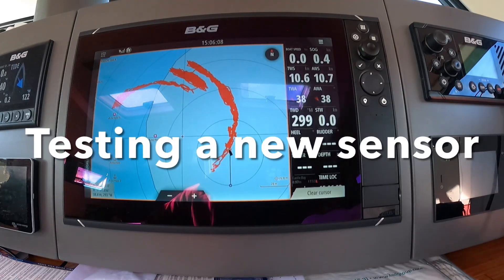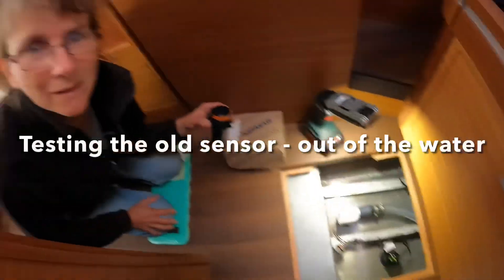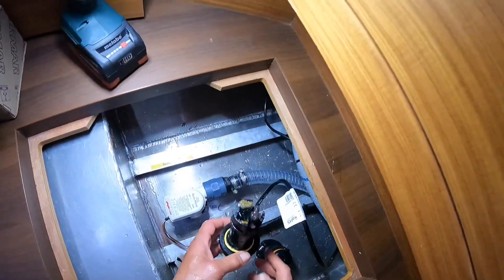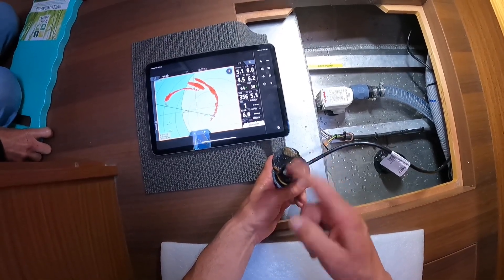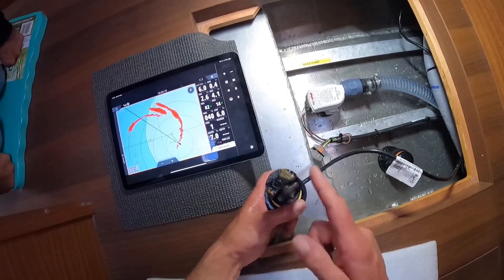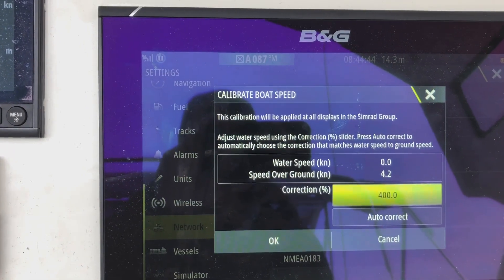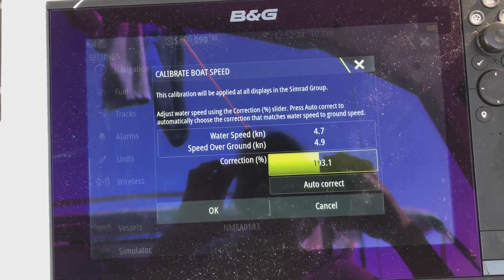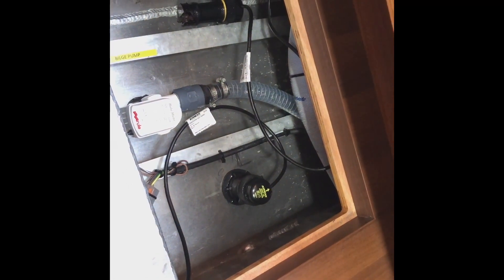Snow Gum - new speed sensor - Garcia Exploration 45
Snow Gum’s boat speed sensor suddenly stopped working. This video shows the process of diagnosing the old sensor and testing a new one. It’s not straightforward!  We show how to replace a depth, speed and temperature transducer in a Garcia Exploration 45. The model is an AIRMAR Triducer.